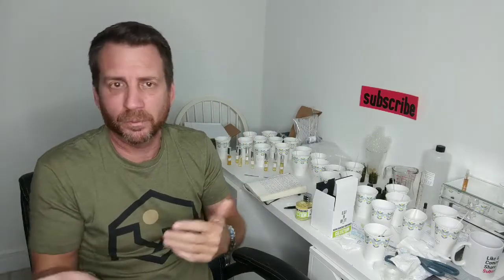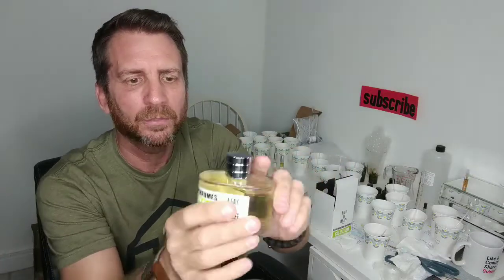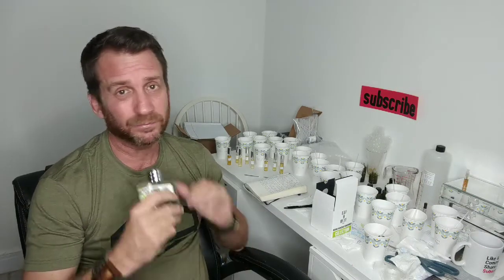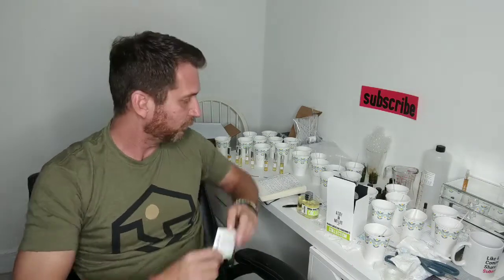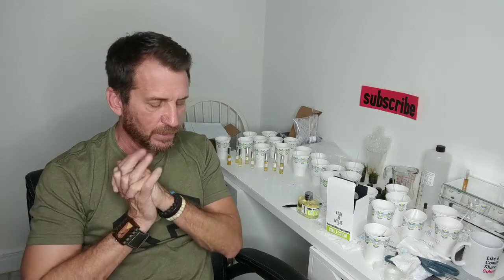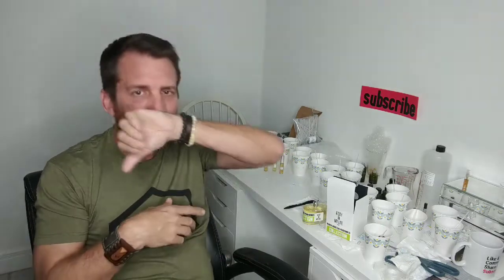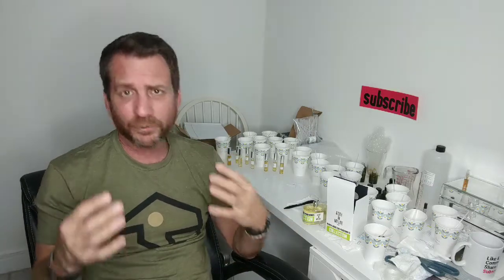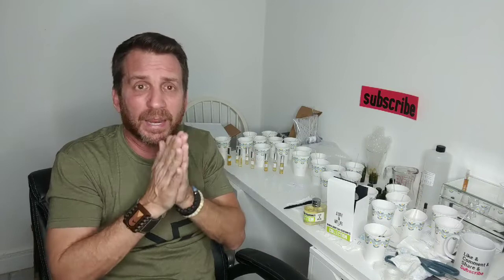ROCK N ROLL ROSE! A DAY IN MY LIFE. Finally a manly rose?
ROCK N ROLL ROSE!  A DAY IN MY LIFE.  The 2016 release from Mark Buxton is a unisex EDP classified as floral/woody fragrance.  Finally a manly rose?

Top notes: Shinus Molle(pink peppercorn), Mandarin, Rose Oil
Heart notes: Elemi, Lily of the Valley, Rose Absolute
Base notes: Cistus Absolute, Patchouli, Sandalwood, Rose Concrete